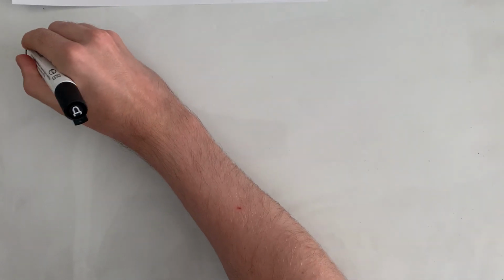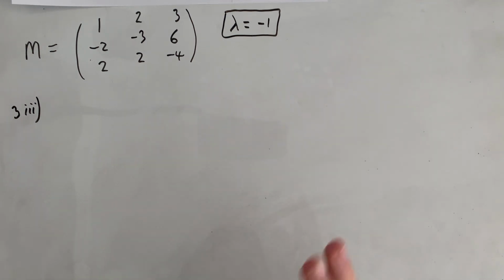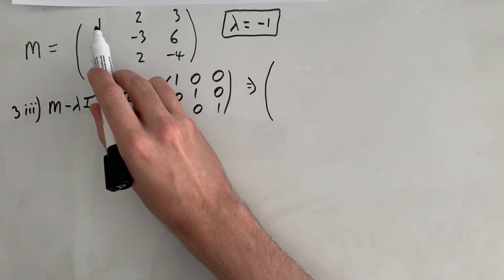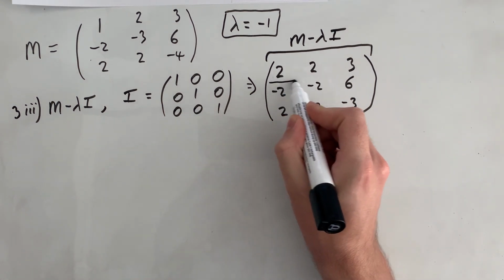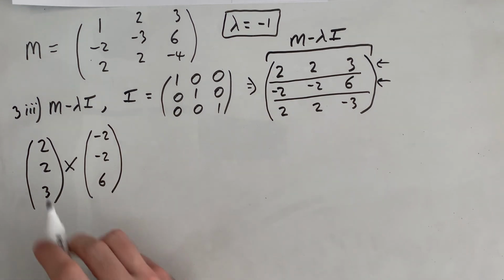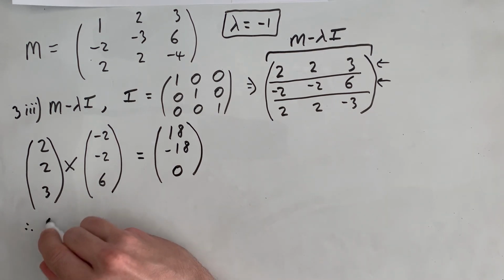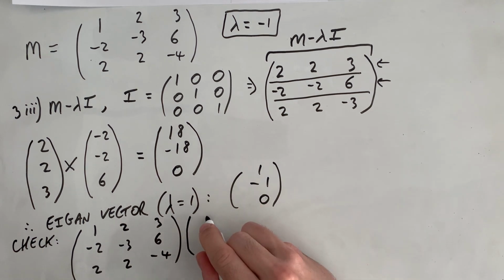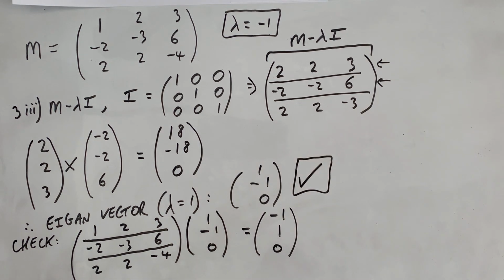CALCULATING EIGEN-VECTORS QUICKLY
Using a past exam question from MEI's January 2006 FP2 paper, this video outlines an alternative, faster, method to calculate eigan-vectors.